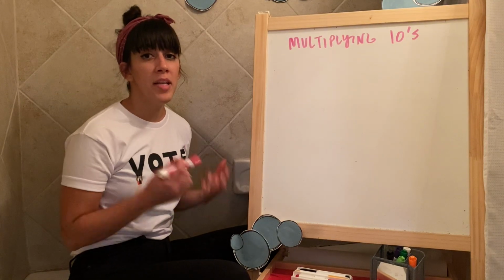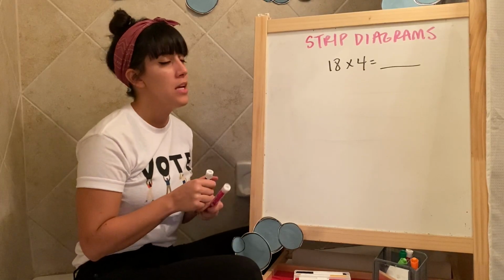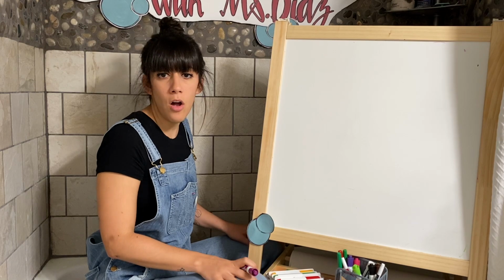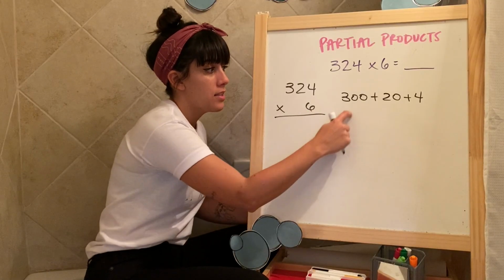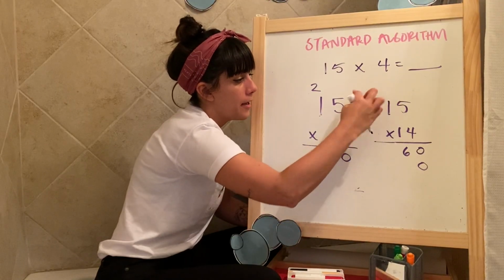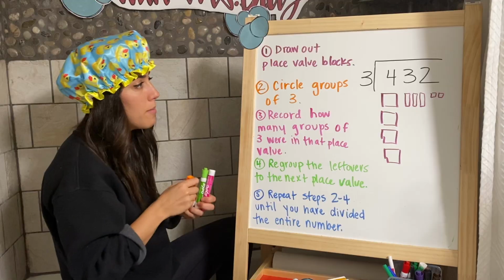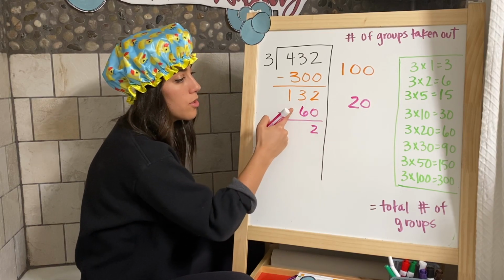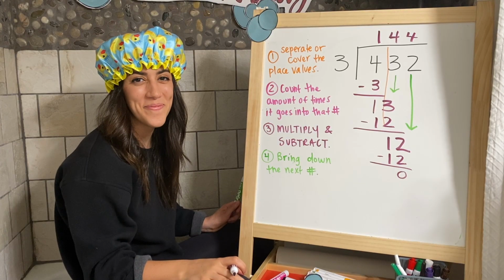11 Mixed Review: Bath Math